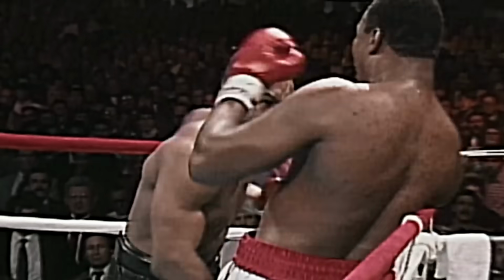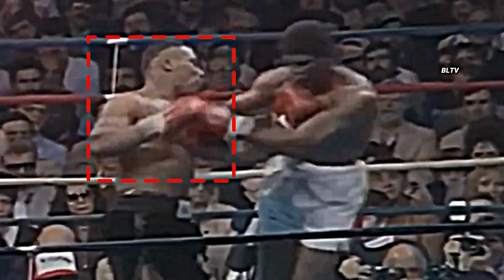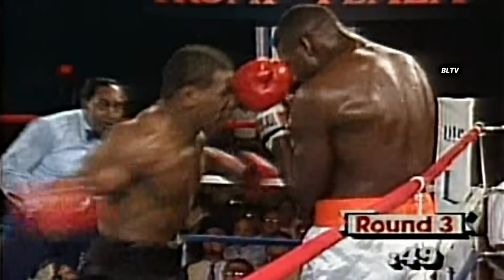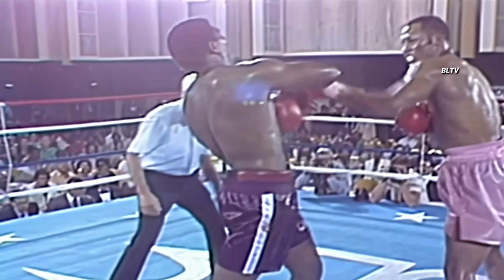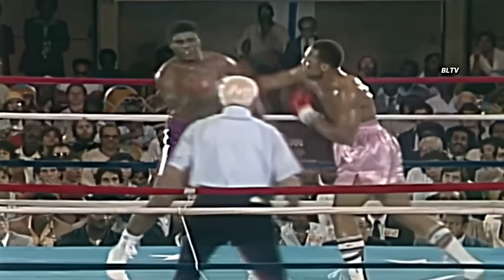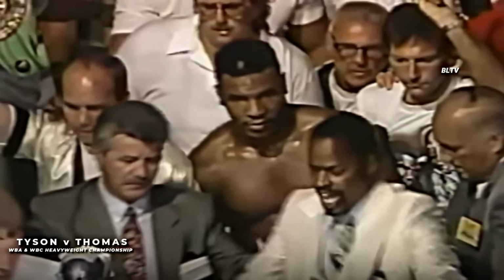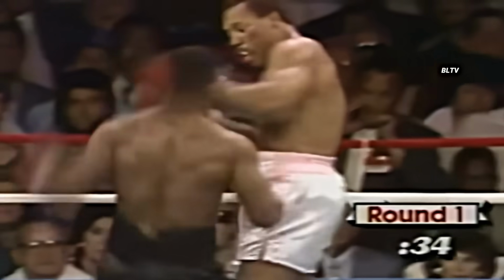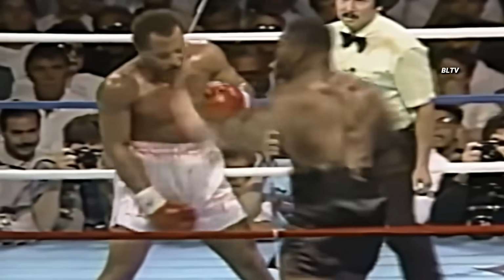When Pinky Thomas Confronted Tyson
BLTV Classic recaps a great battle between Tyson & Pinklon Thomas